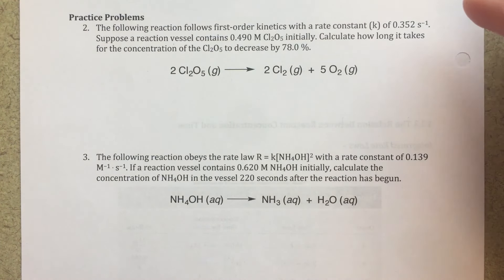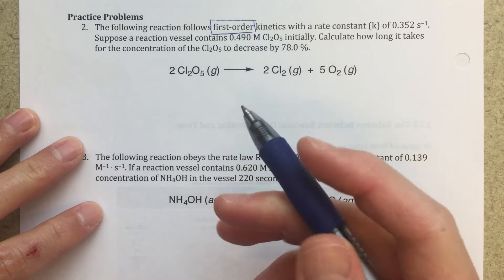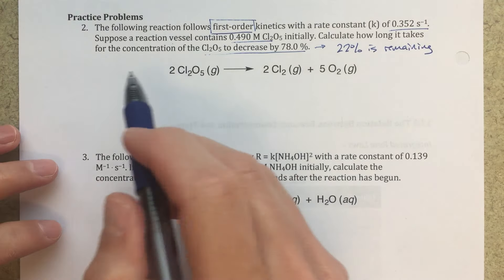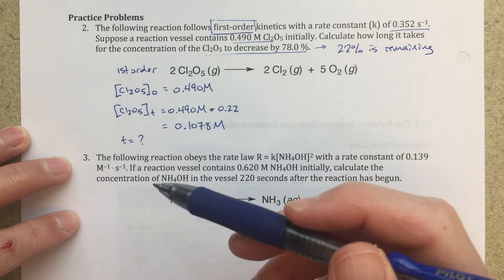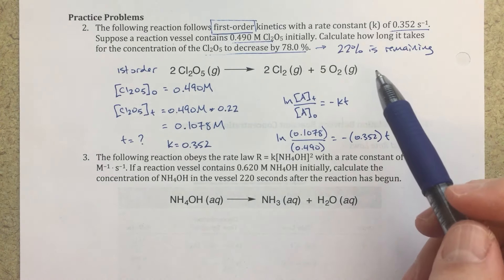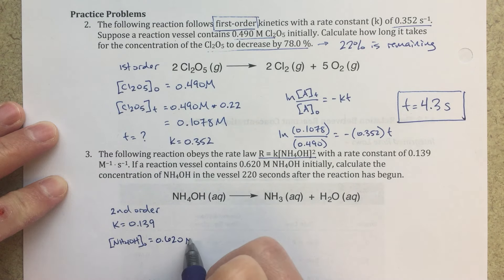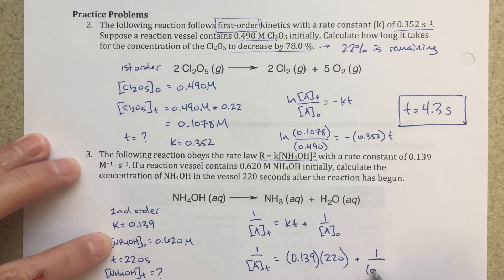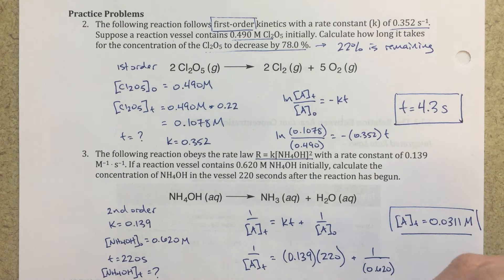Integrated Rate Laws - 1st Order and 2nd Order Examples